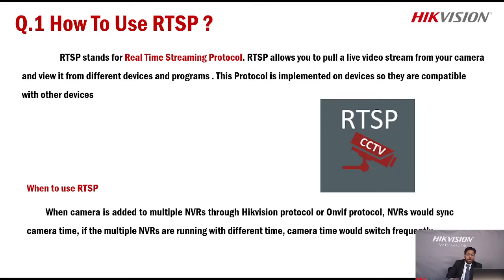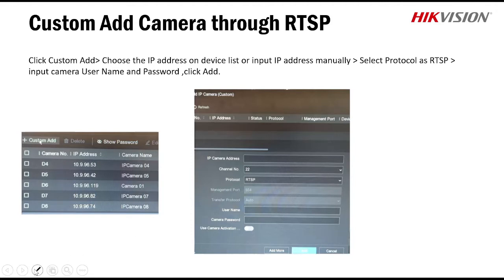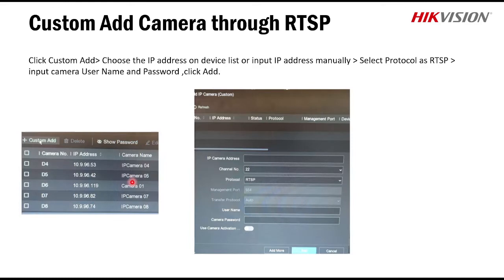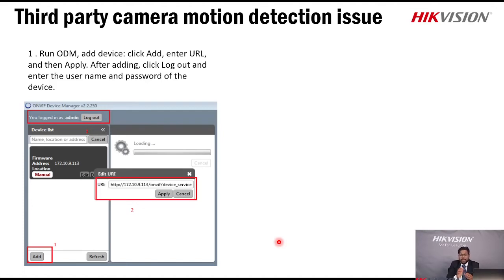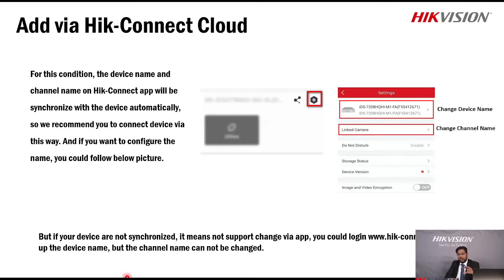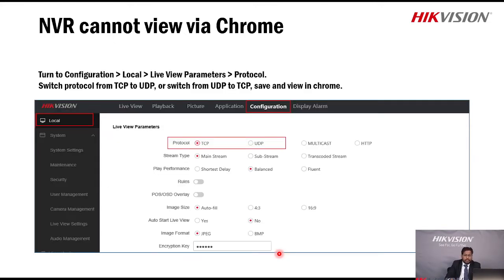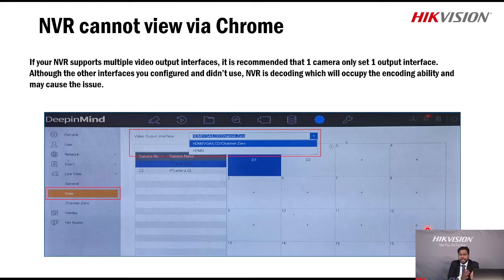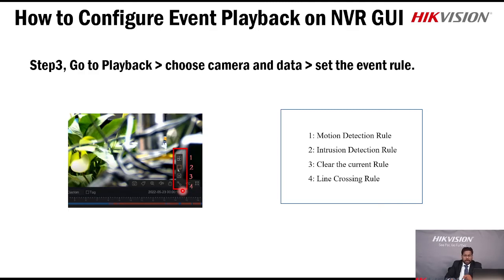Techknowledge Talk on CCTV FAQ and Trouble Shooting - Part 2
This is a recording of the LIVE session which was streamed on 16th September 2022 by Mr. Vinit Narvekar, Manager - Customer Training of Hikvision India on our app. He provided us information about how to use RTSP, third-party camera motion detection issues, how to change the device name & channel name on HIK-connect, NVR cannot view via chrome & configure event playback on NVR GUI.